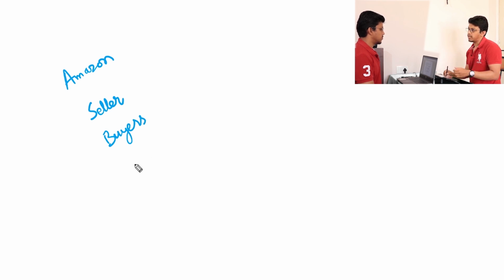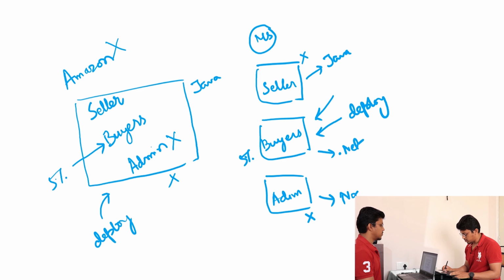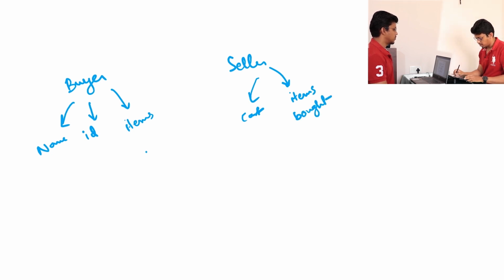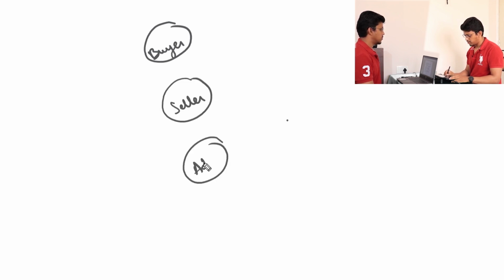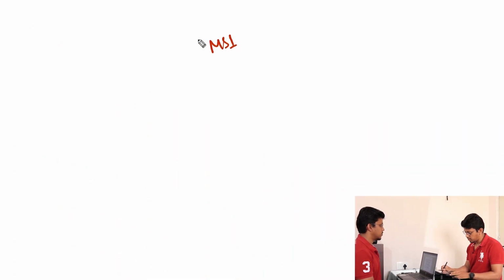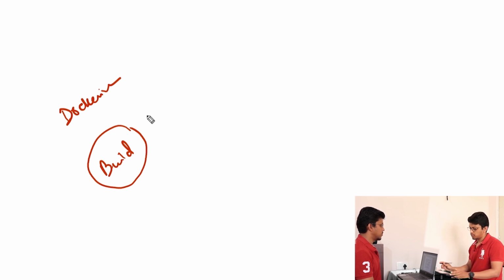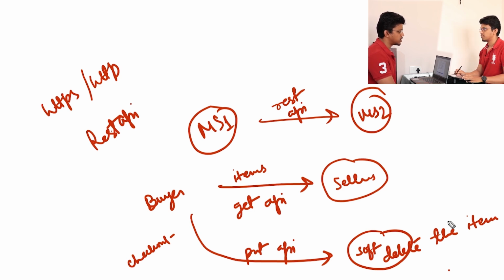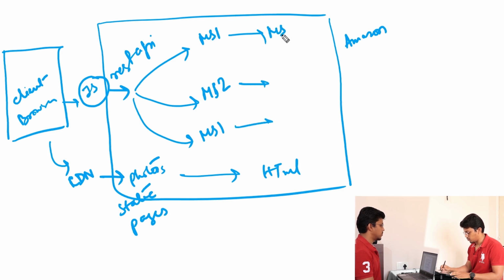Microservices interview question and answers | Architecture design and Best practices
This Microservices Interview Questions and Answers video will help you to prepare for the Microservices Interviews.

Below are the topics cover in this micro-services interview question and answers tutorial:
1) Basic Microservices Interview Questions
2) Microservices Architecture Interview Questions
3) Migration of monolithic application to microservices
4) Communication between micro-services
5) Continuous Deployment Interview Questions
6) Technologies used in Microservices
7) Microservices best practices
8) Drawbacks of microservices

⚙️Gears used⚙️
DJI Osmo Mobile 3 Handheld Smartphone Gimbal (Grey)

Boya BYM1 Omnidirectional Lavalier Condenser Microphone with 20ft Audio Cable (Black)

Canon EOS 200D II 24.1MP Digital SLR Camera + EF-S 18-55mm f4 is STM Lens (Black)

Samsung Galaxy S20 (Cosmic Gray, 8GB RAM, 128GB Storage) with No Cost EMI/Additional Exchange Offers

Benro T880EX Digital Tripod Kit

Dell Inspiron 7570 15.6-inch UHD 4K with Touch Laptop--Intel Core i7 8th Gen || 16 GB || 512 GB SSD || Windows 10 Home with Office || 4 GB NVIDIA || Platinum Silver

Logitech MK345 Wireless Combo – Full-Sized Keyboard with Palm Rest and Comfortable Right-Handed Mouse